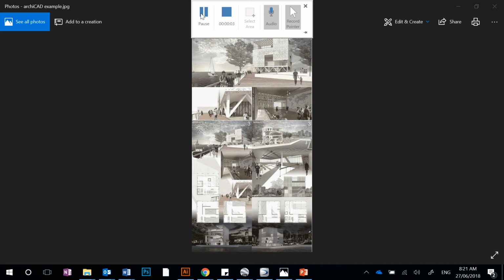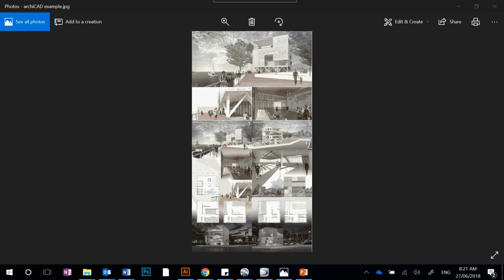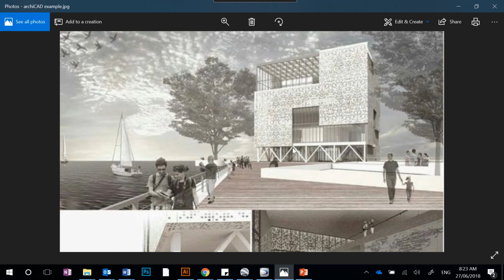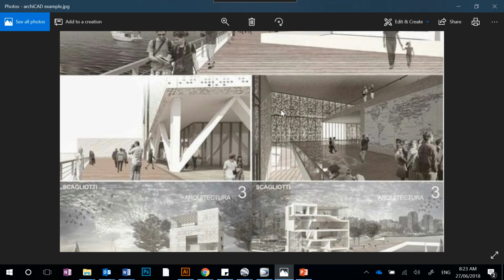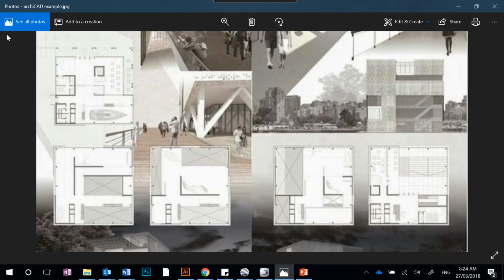ArchiCAD Tutorial 1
This Tutorial introduces you to presentation posters and the possibilities of ArchiCAD